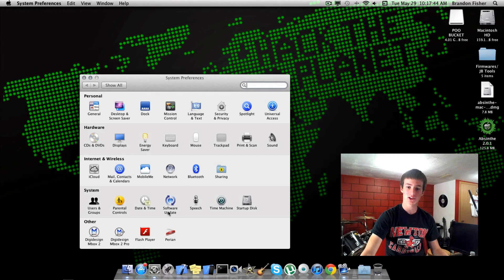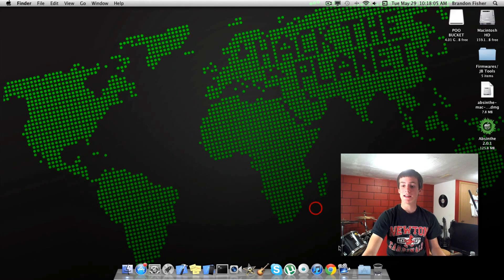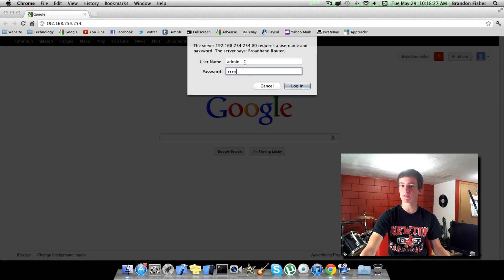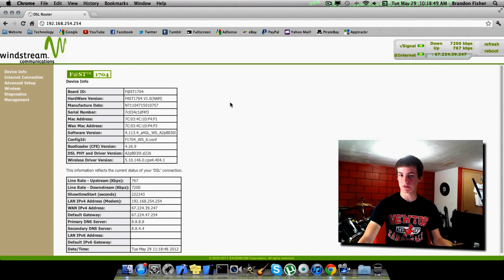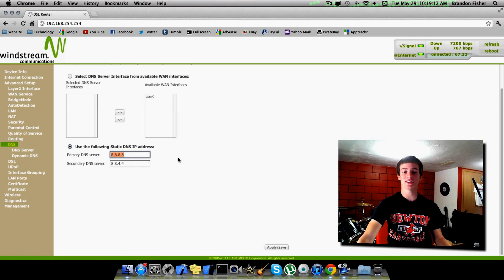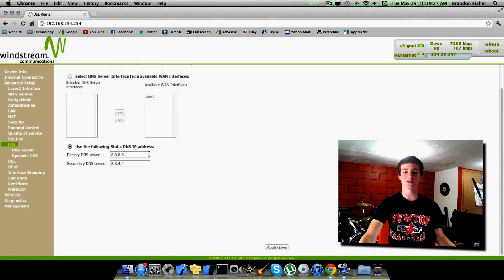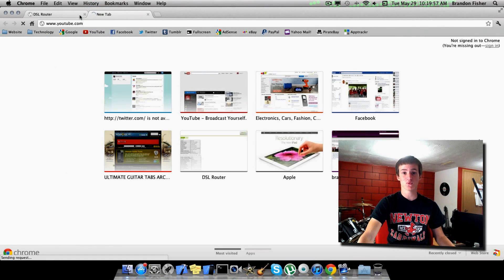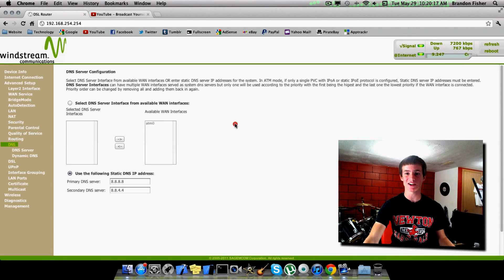How To Make Internet Faster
Big thanks to @duncan33303 for showing me this.

You are simply changing your DNS to Google's Public DNS server. I can guarantee you will see increases in speeds of your internet.

Windows: Network/Local Aread Connection/Details/ (Look for Default Gateway)

Primary DNS Server: 8.8.8.8
Secondary DNS Server: 8.8.4.4
(If you don't have a secondary DNS server, don't worry)